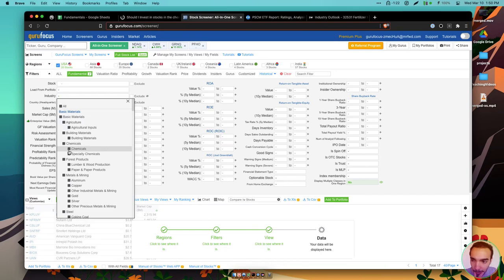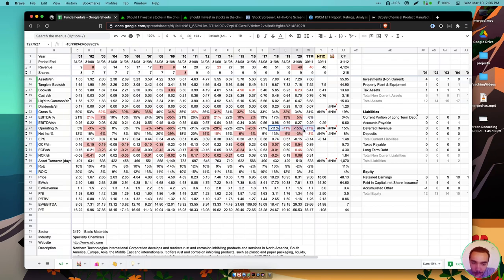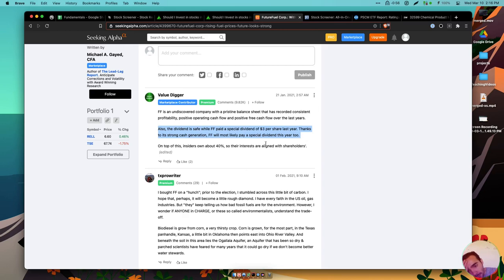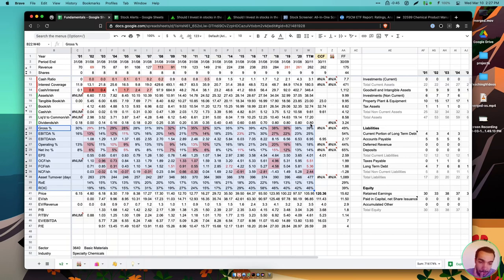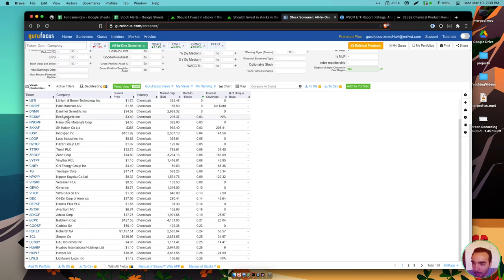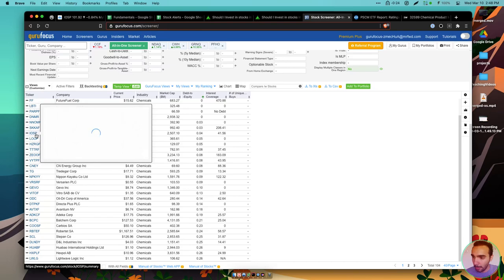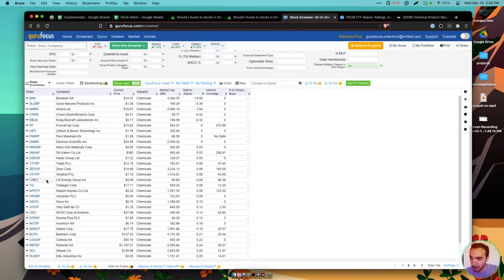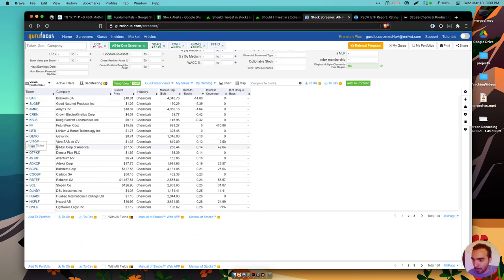Live Stock Reviews - Chemicals 🧪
Stock alerts I set up during this video:

FutureFuel Corp. (FF): $15.00
Chase Corporation (CCF): $105.00
Innospec Inc. (IOSP): $95.00
Tredegar Corporation (TG): $15.20